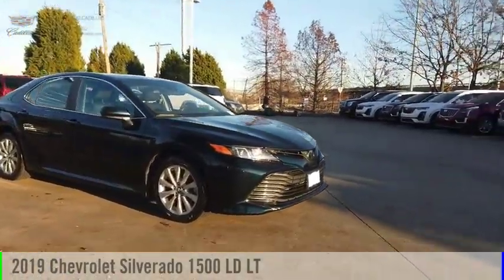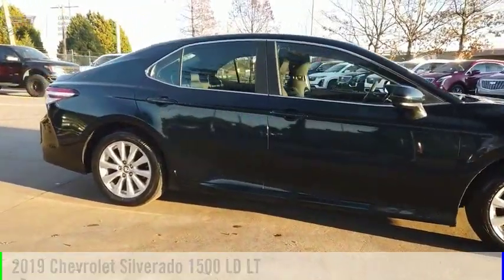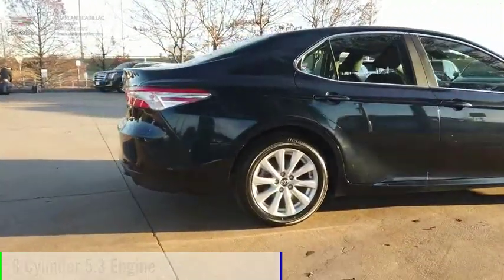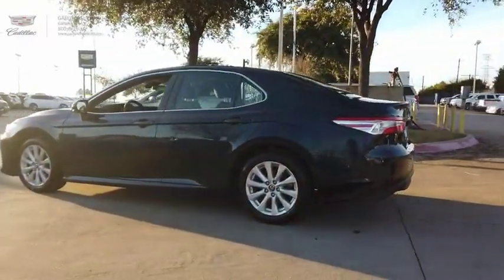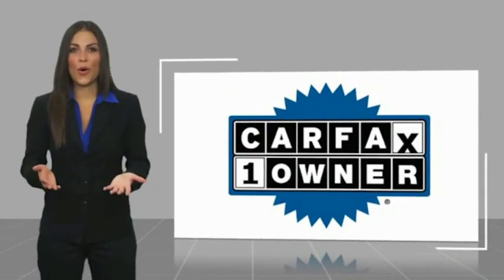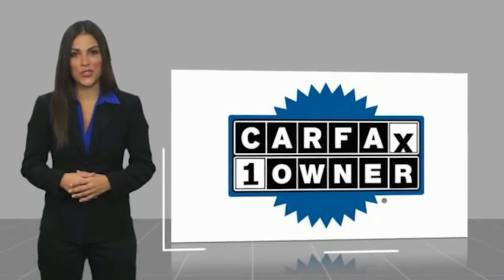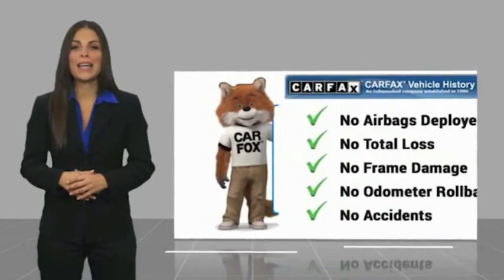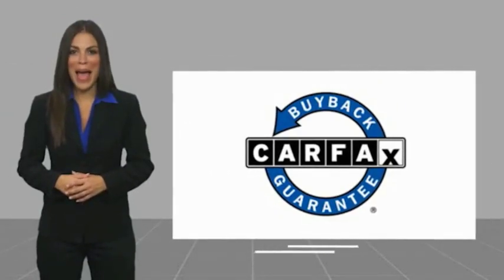2019 Chevrolet Silverado 1500 LD Garland TX XK1124434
2019 Chevrolet Silverado 1500 LD LT

Garland Cadillac
11675 LBJ freeway

Silver Ice Metallic 2019 Chevrolet Silverado 1500 LD LT RWD 6-Speed Automatic Electronic with Overdrive EcoTec3 5.3L V8  Recent Arrival!